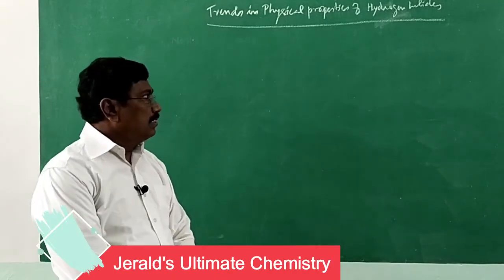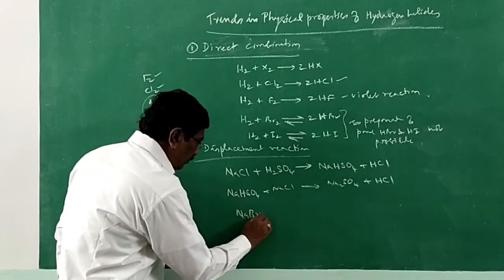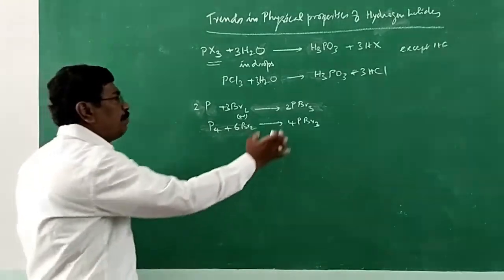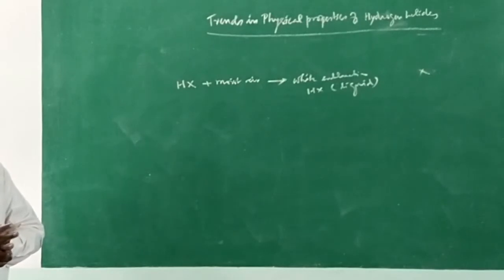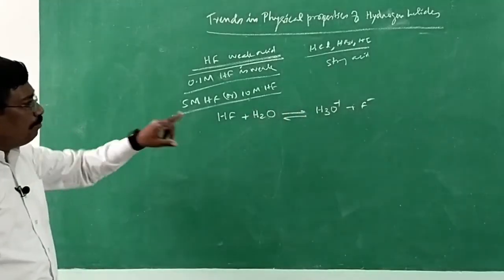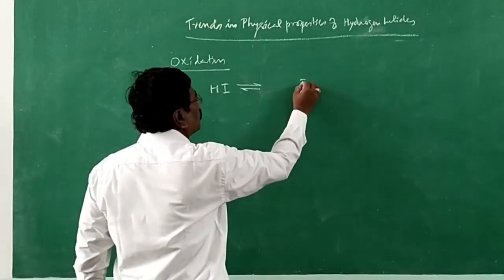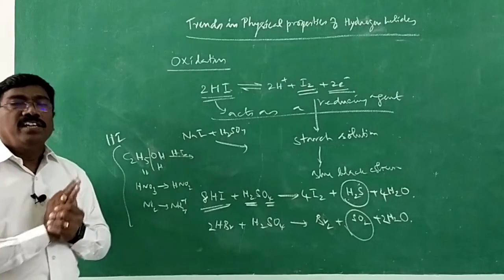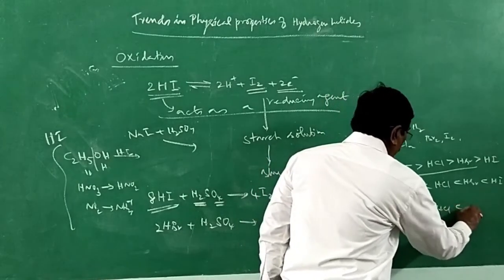+2 Chemistry - Trends Physical Properties & Hydrogen Halides